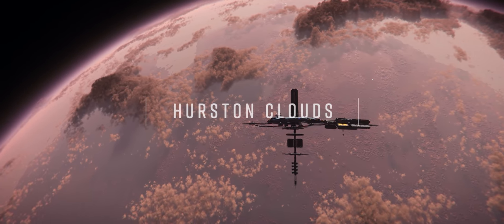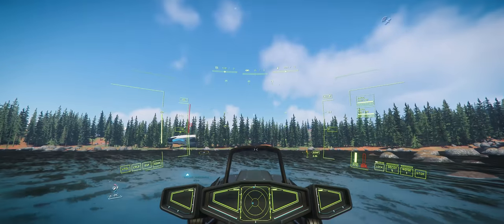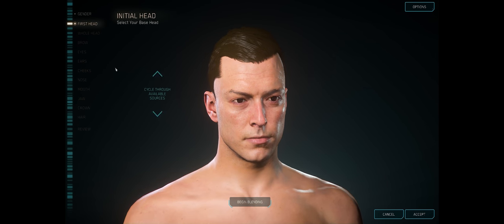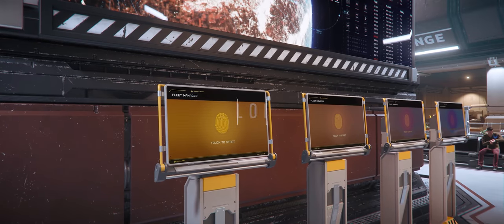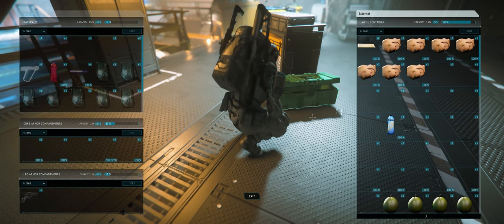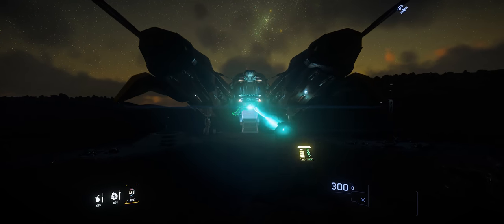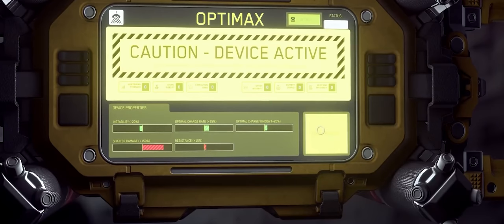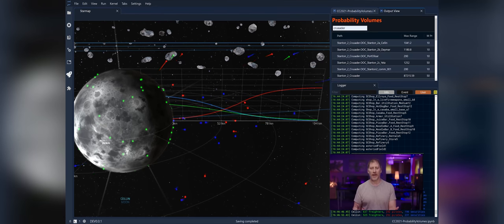The Best Features of Star Citizen Alpha 3.17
In this comprehensive video, I take you through the best features of the next patch for Star Citizen version 3.17!

Also, check me out on twitch!

STAR-P6K7-2YWV